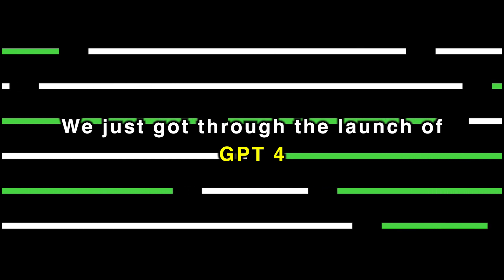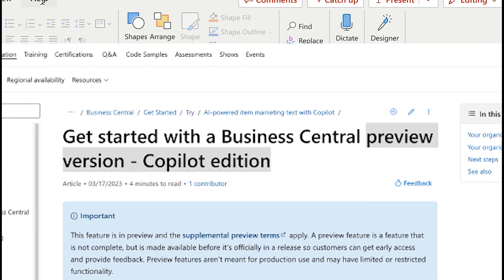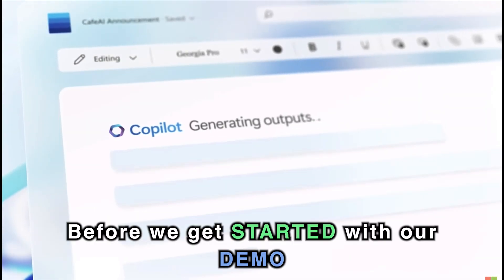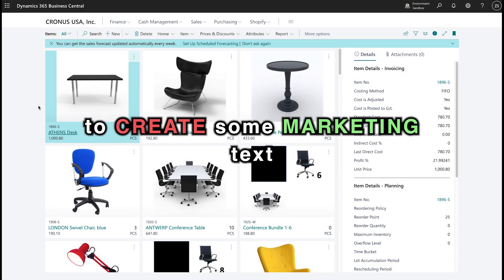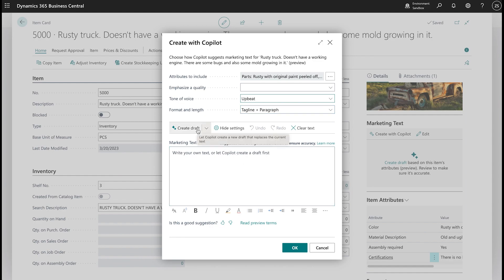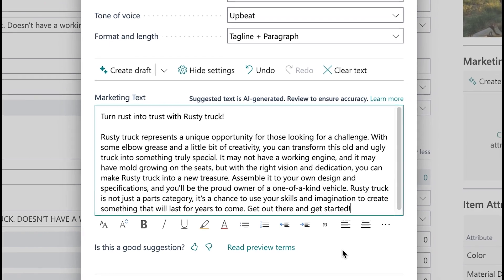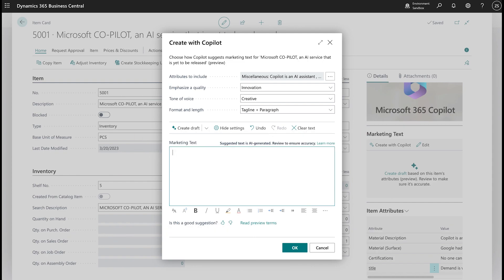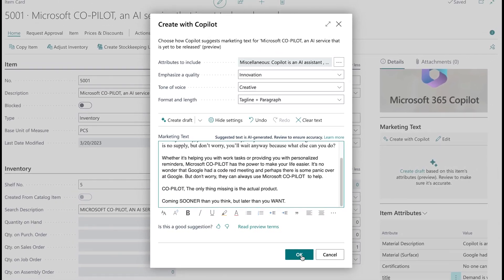Microsoft Copilot Tutorial - Live Demo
Microsoft 365 copilot was just announced. Microsoft 365 Copilot is the latest in AI advancement. It’s an entirely new way of working. Learn about COPILOT and get access to the limited demo environment.

Timestamps
00:00 – Intro
00:15 – Getting Access to the limited Demo
01:58 – Accessing Copilot
02:16 – Live Demo Truck
03:50 – Live Demo Copilot Fictitious Item